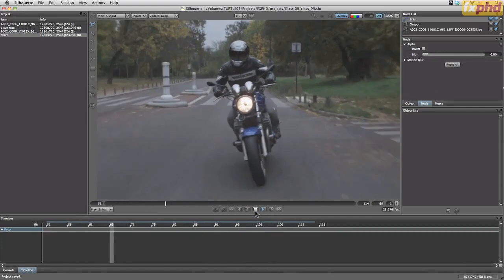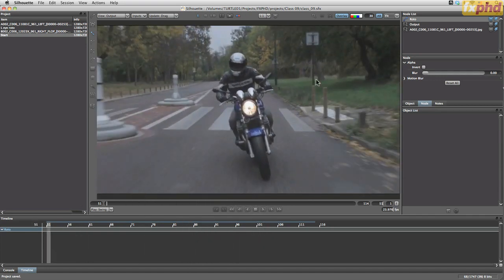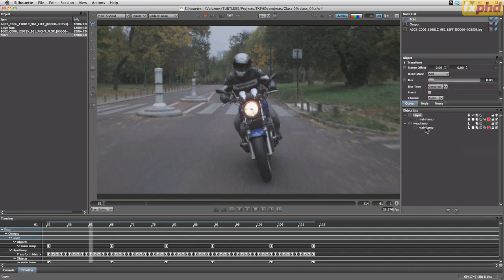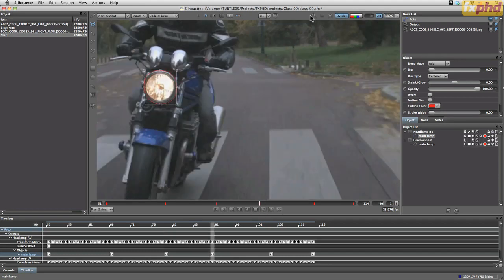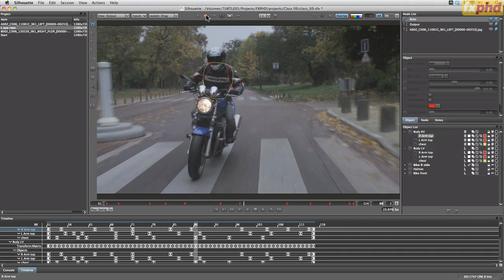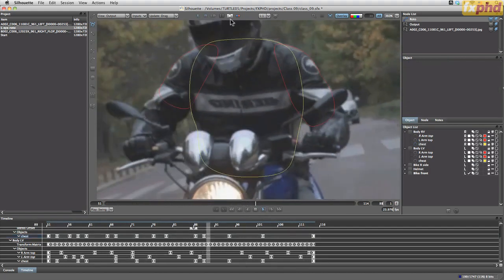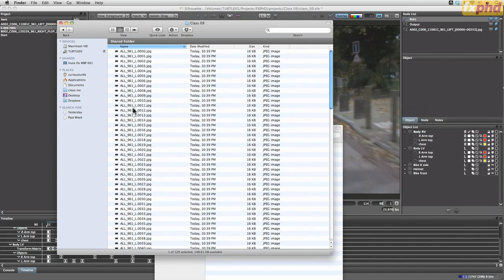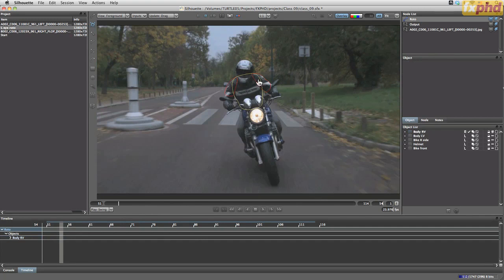Stereoscopic workflow in Silhouette fx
We explore a typical Silhouettefx workflow to get the pixel accurate results we need